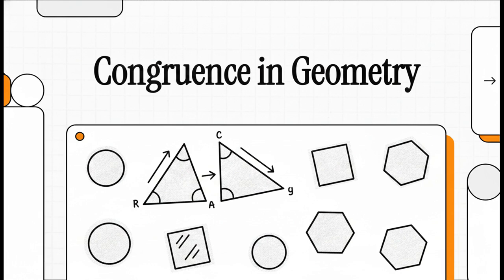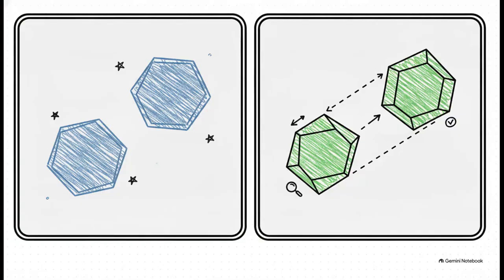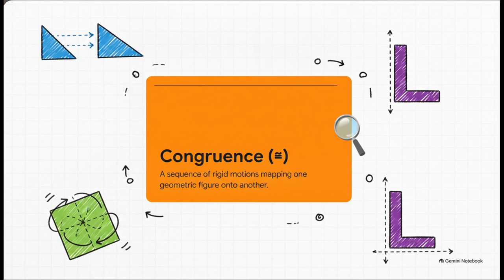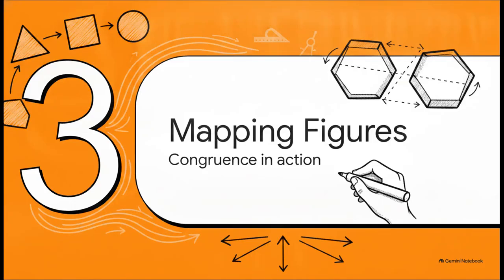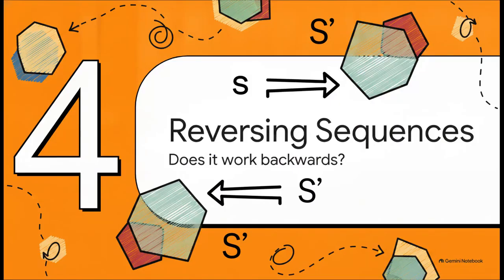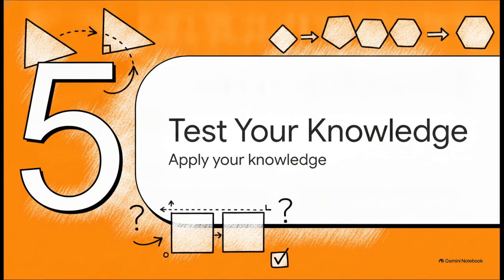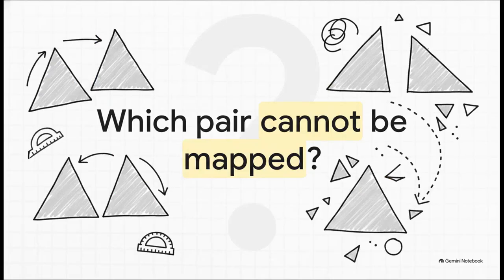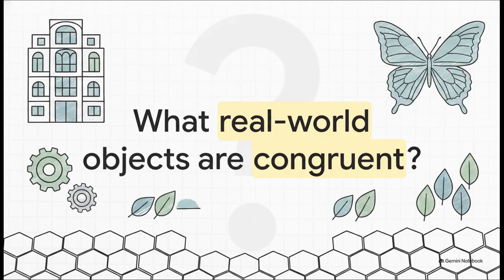Grade 9 Geometry: Congruence and Rigid Motions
Learn what makes two figures congruent and how sequences of rigid motions (translations, reflections, rotations) map one figure onto another.

Chapters:
0:00 Intro
0:53 Section 1: Defining congruence
1:45 Section 2: Sequences of rigid motions
3:14 Section 3: Mapping figures example
4:17 Section 4: Reversing the sequence
5:20 Section 5: Formative check
6:26 Section 6: Recap

Grade 9 Geometry U01 L03 — Congruence as a Geometric Relationship